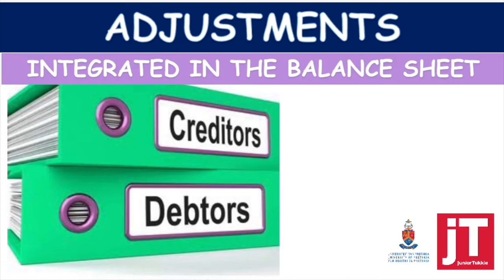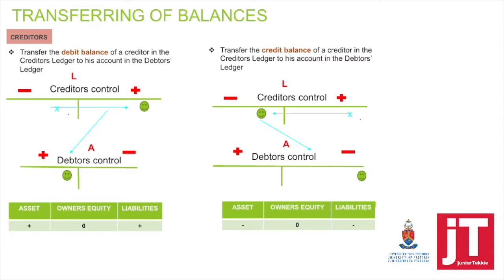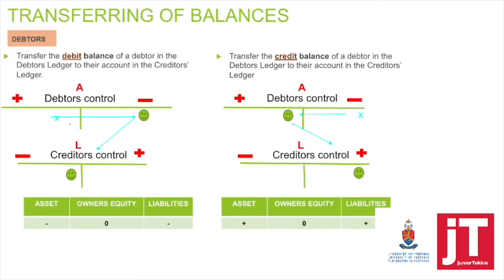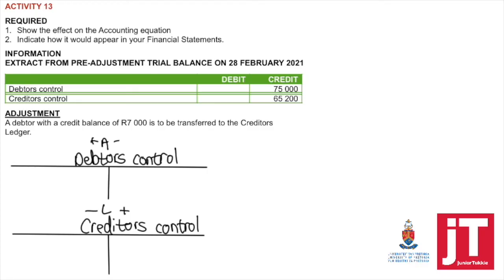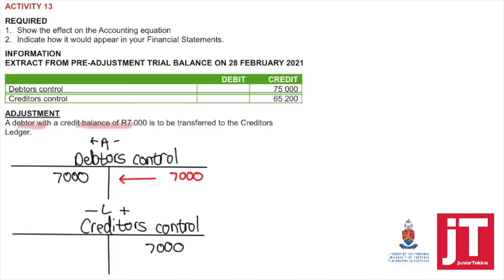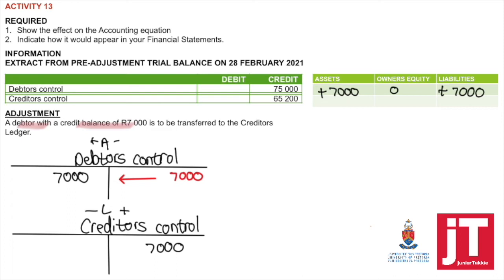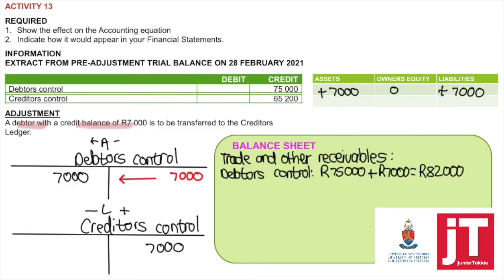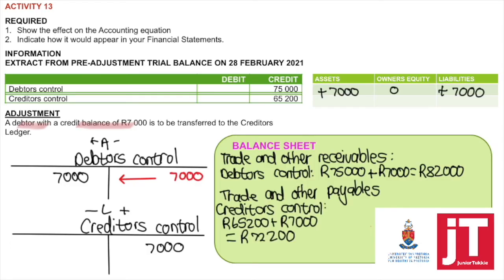Gr 12 Accounting - 8. Adjustments - Debtors and Creditors